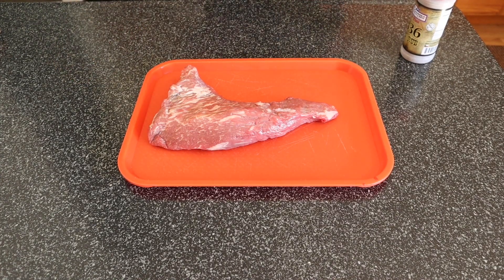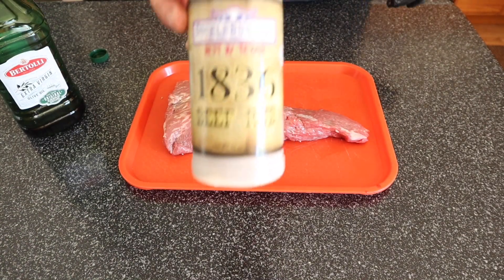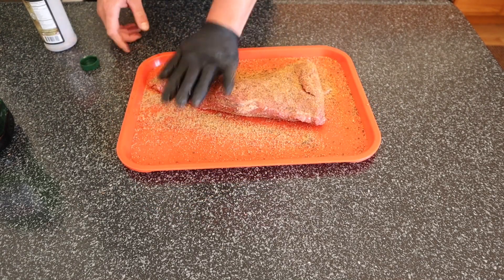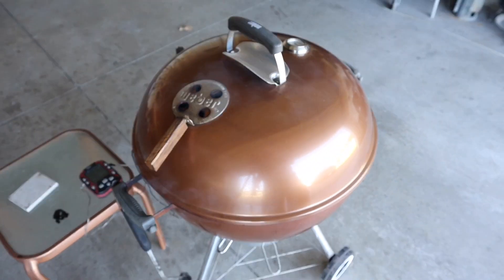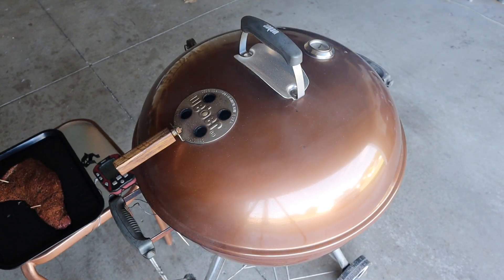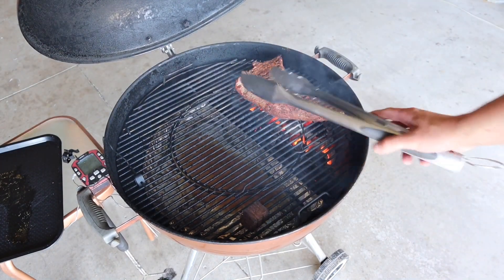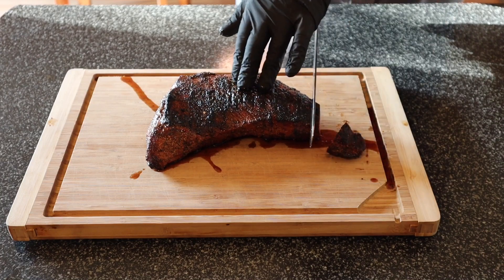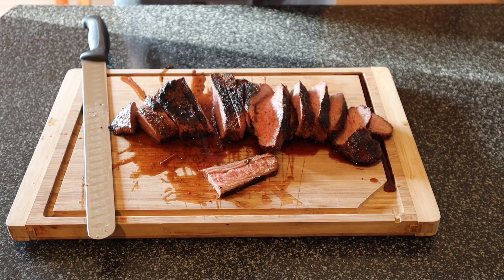22” Weber Kettle - Reverse Seared Tri Tip - Slow N Sear